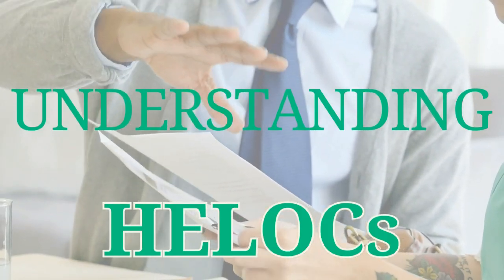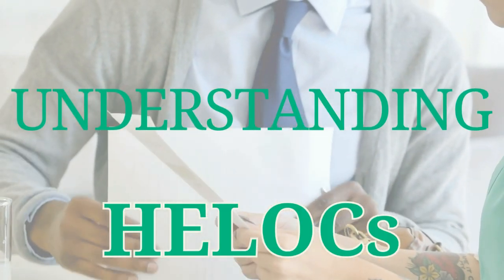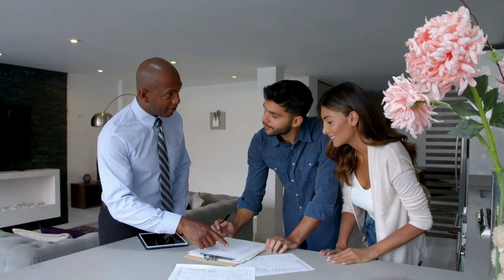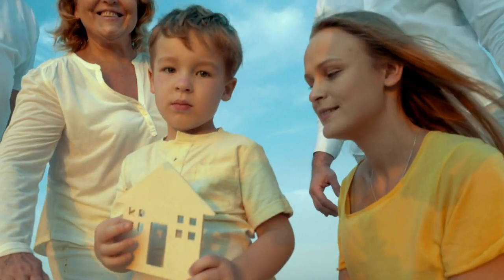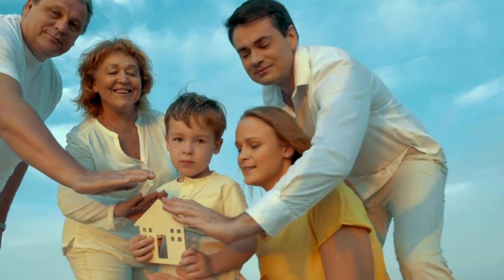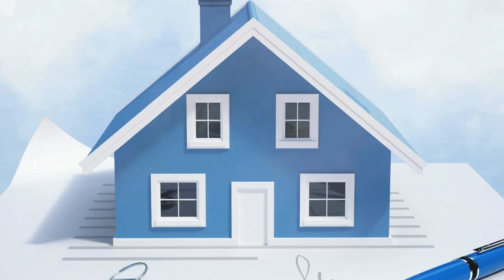Is Using a HELOC to Buy an Investment Property a Smart Move: 2 of 11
Ready to take control of your financial future? for comparisons on various mortgage and financing options. 💰 Our easy-to-use tools make it simple to find the best options for your needs. 🛠️ Start today and take the first step toward greater financial security. 🔒 We're here to support you in making smart, informed choices.